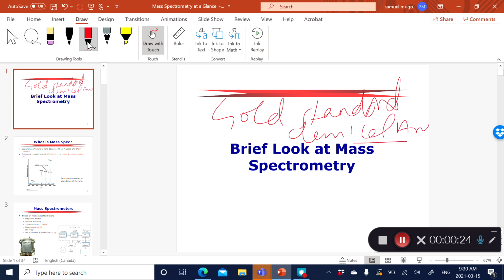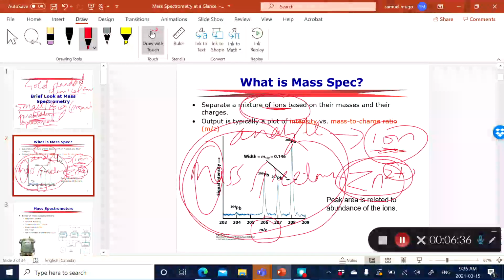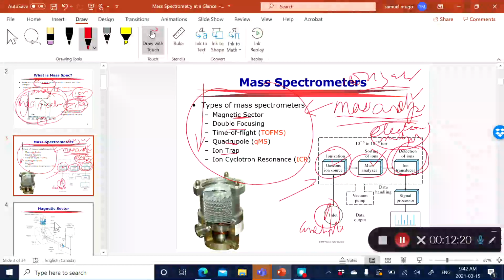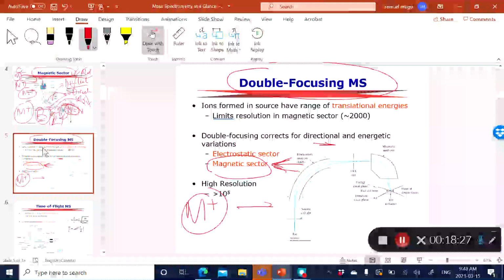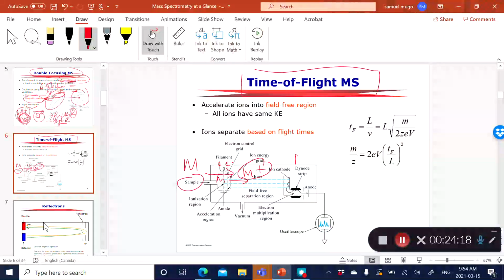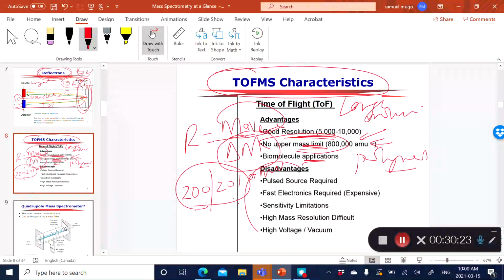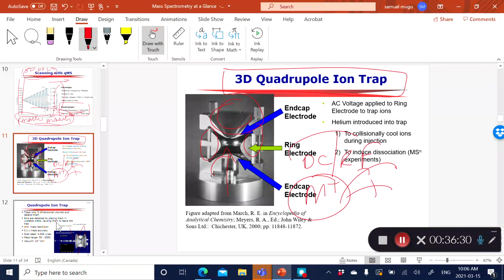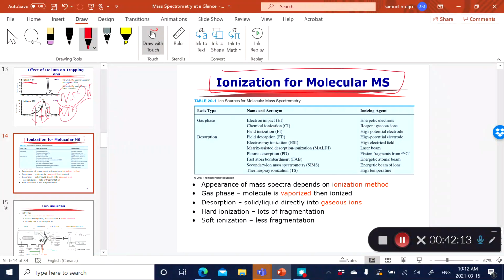Mass spectrometer at a glance part 1